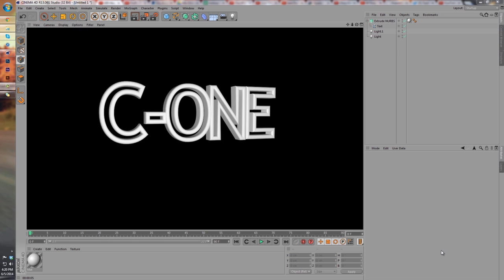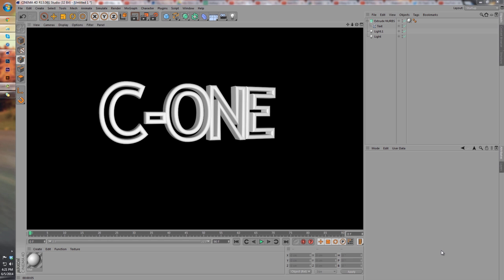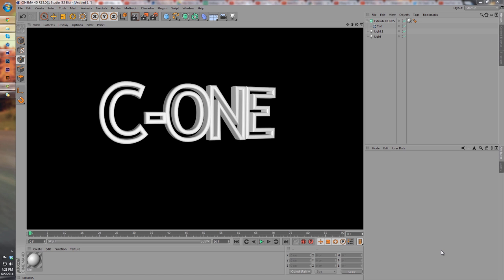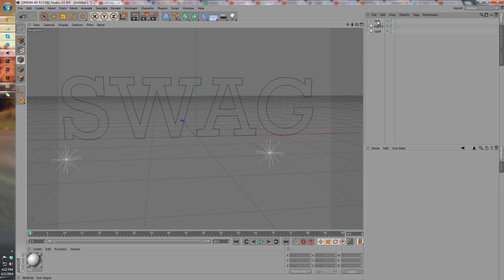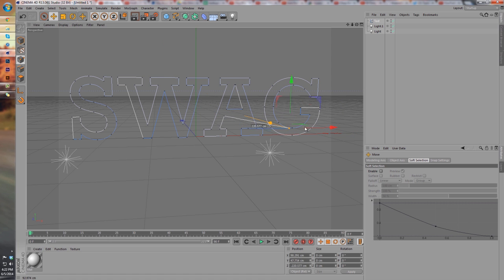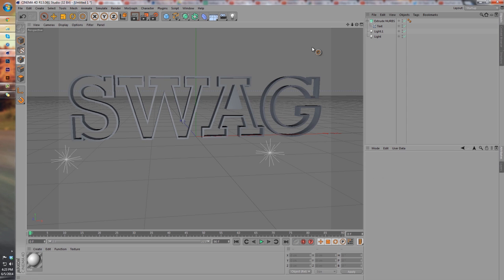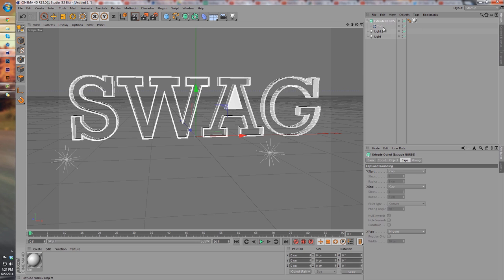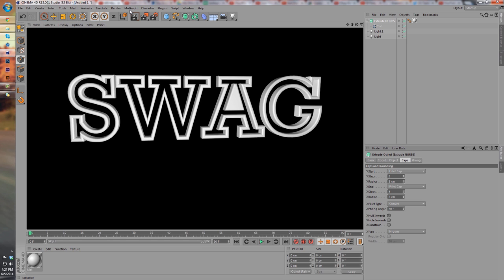Tutorial: 3D Text Outline Technique [Giveaway at 150 likes!]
150 Likes = [LOCKED]

Thanks for checking out this tutorial guys! It is obviously created for new-users to Cinema4D, but I am sure some more advanced users might not know this. Hopefully you learned something! Thanks (=